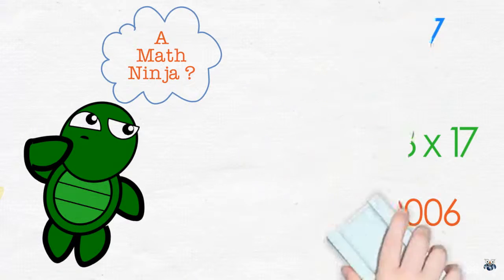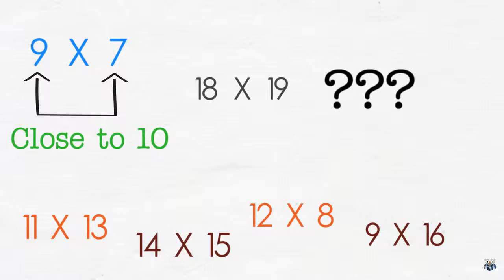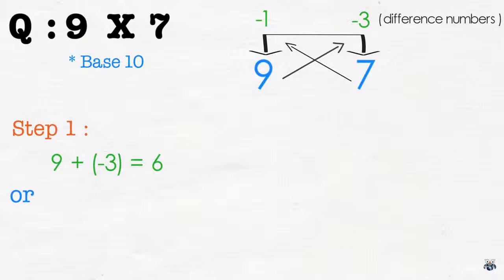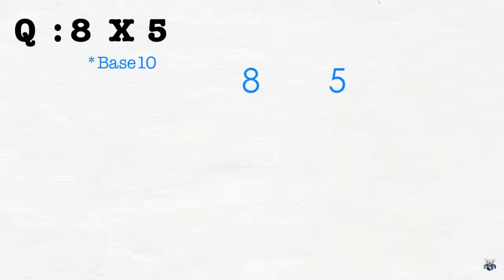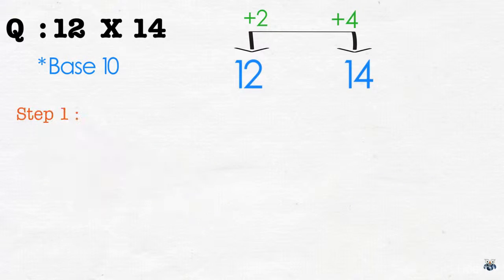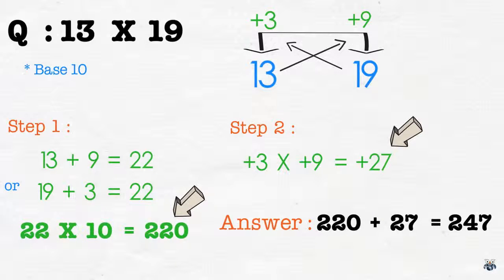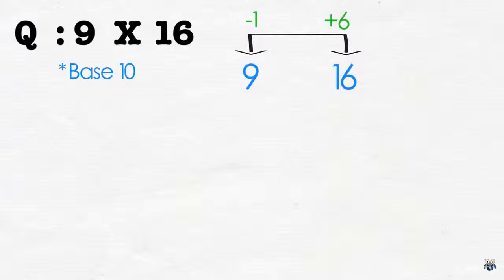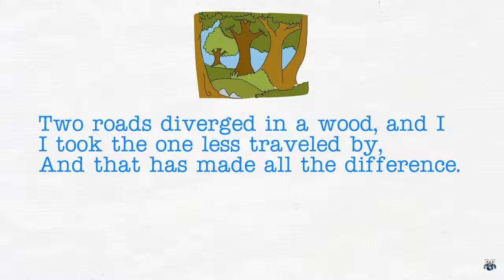001 Base 10 Technique for Rapid Multiplication